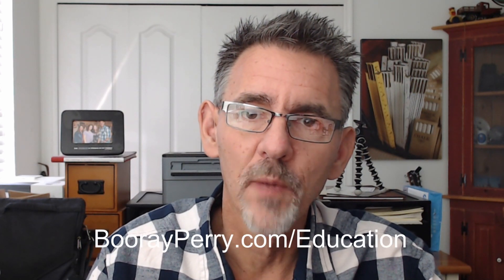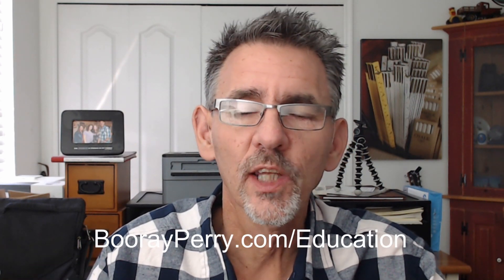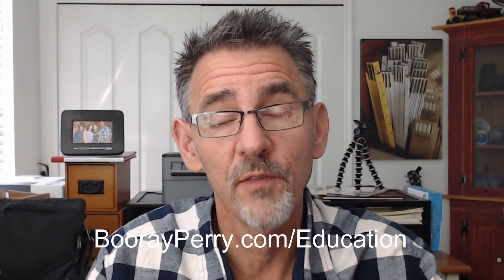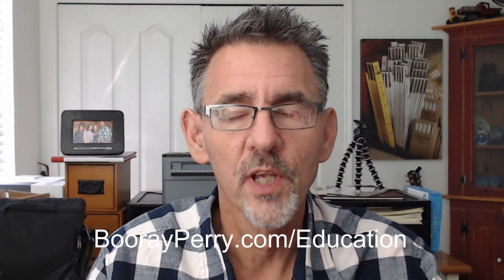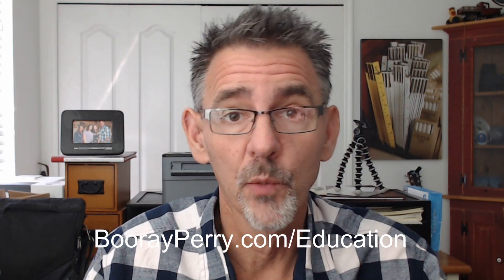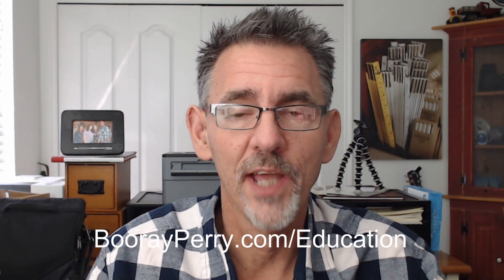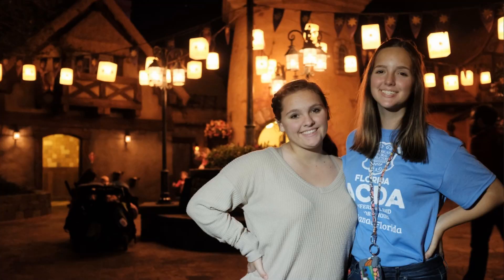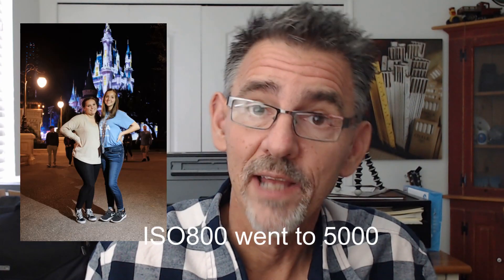Flash vs. Constant light with the Fuji X100F, Godox TT350 and the Lume Cube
I'm always looking for new and creative ways to take great portraits on location with minimal gear. The Fuji X100F is my camera of choice but what if I carried a small video light instead of the Godox TT350? Let's head to DisneyWorld and put it to the test.